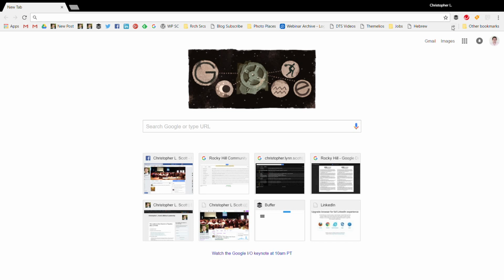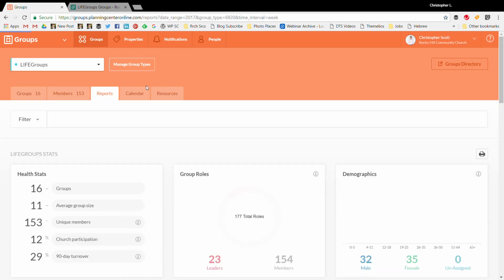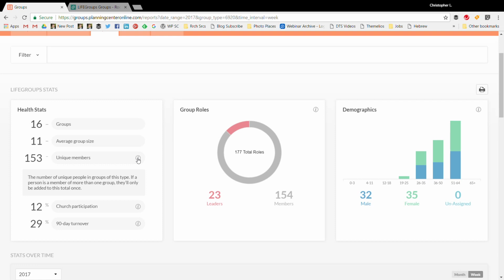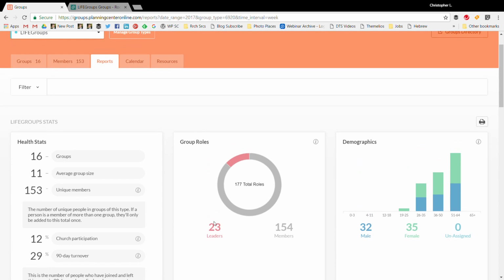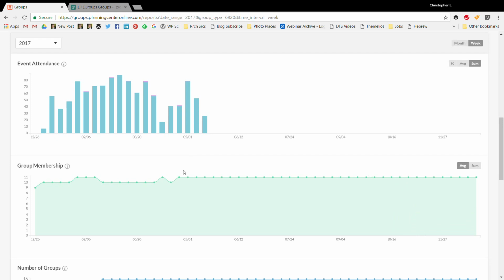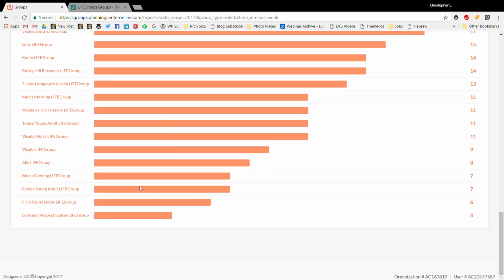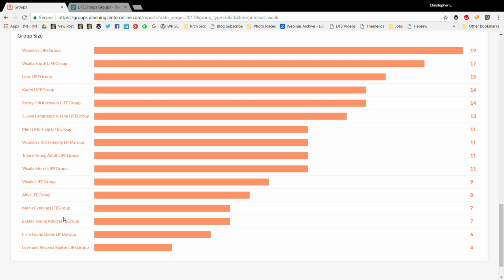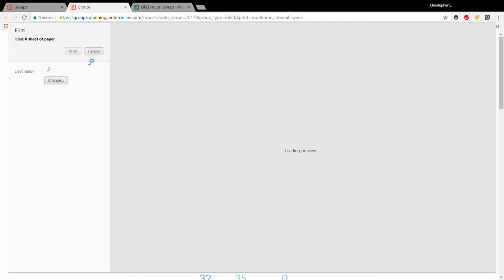Creating Reports with Planning Center Groups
Planning Center's "Groups" software can be a great resource to track your small groups and create reports. This video shows how I use the reports feature within Planning Center Groups to print a weekly report for my leadership meeting.

Christopher L. Scott